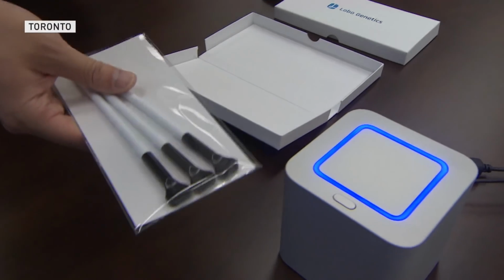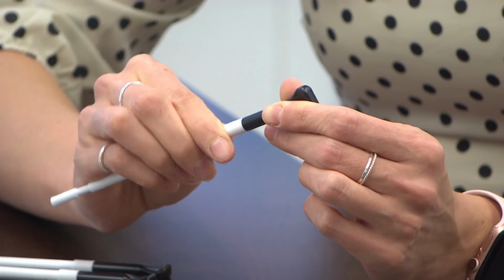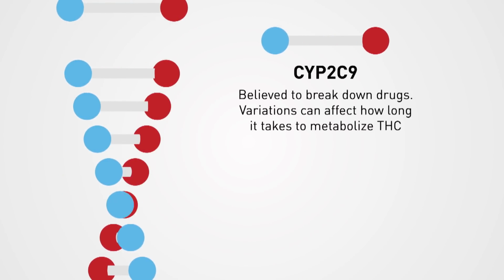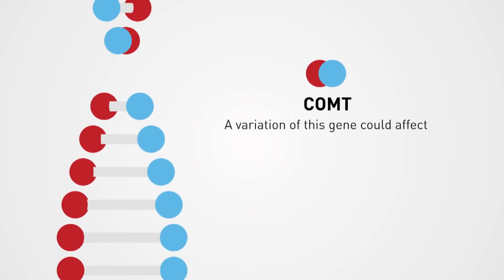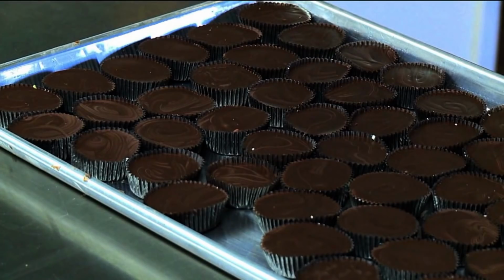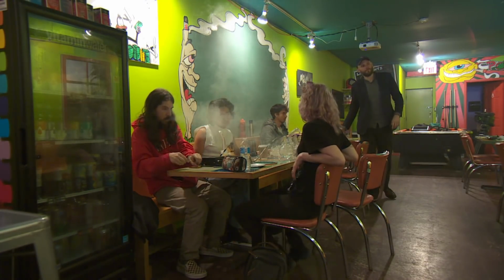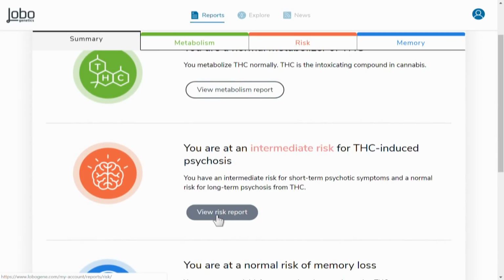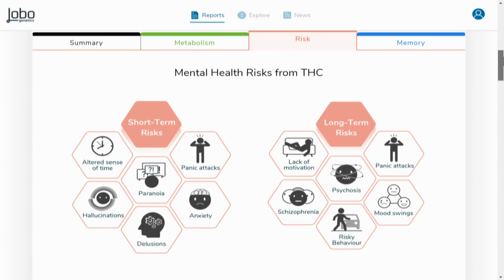Can a DNA test predict your THC reaction?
Whether cannabis makes you mellow or manic, this Toronto company says its genetic test could determine how you react to THC, the chemical compound in weed that makes you high.